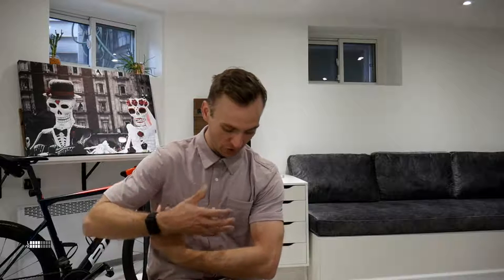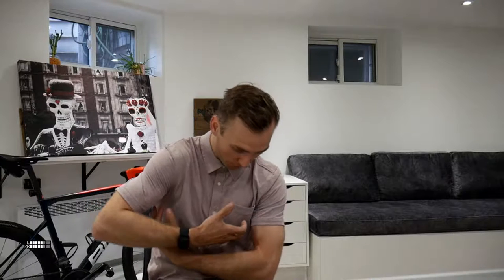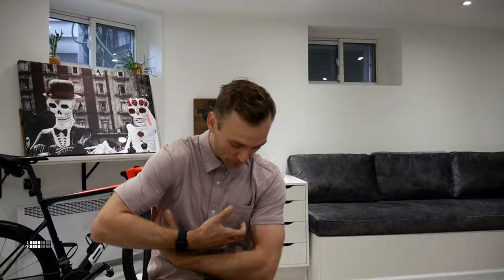What Causes Rib / Under the Shoulder Blade Pain And How To Fix It | Simple Posture Fixes And Cues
We believe you are meant to be healthy ... you just have to know how to meet the requirements: nutrition, movement, healing and an optimal Brain-Body Connection.

If you live or work in downtown Toronto, or beyond, and want to learn more about how you can MOVE, FUEL and RESET your body better, subscribe to the Dr. Alex Ritza YouTube channel.

Dr. Alex is currently accepting new practice members at the Park Road Wellness Centre in downtown Toronto - 28 Park Rd, Toronto, Ontario